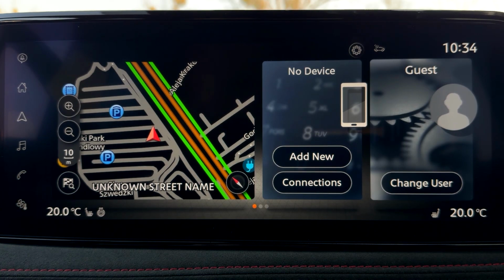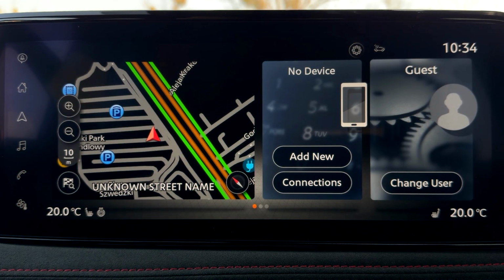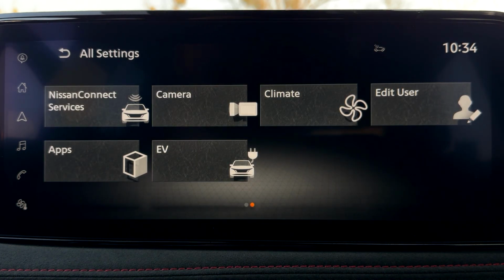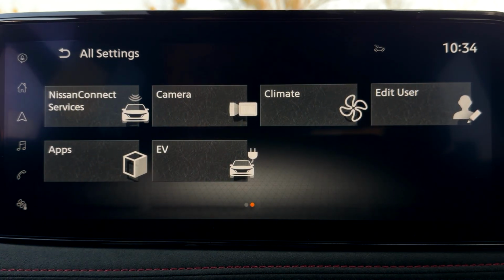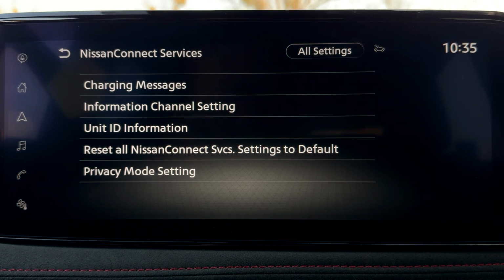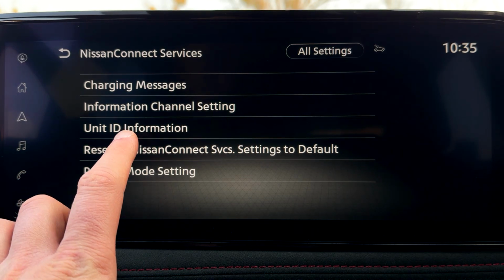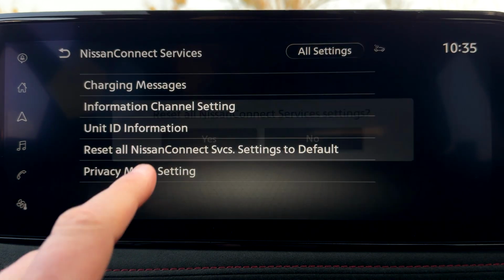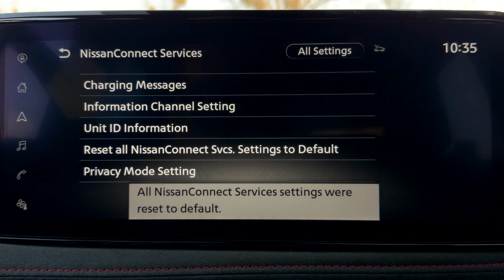Nissan Ariya Nismo – Reset All NissanConnect Services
In this quick video I show how to reset all NissanConnect service settings to default on the Nissan Ariya Nismo. You will learn the exact on-screen steps: from the Home screen open Settings, choose NissanConnect services, select Reset all NissanConnect service settings to default and confirm. This returns the NissanConnect services to their factory/default state so online features start fresh. Follow along on your Ariya Nismo and wait while the system initializes to complete the reset.